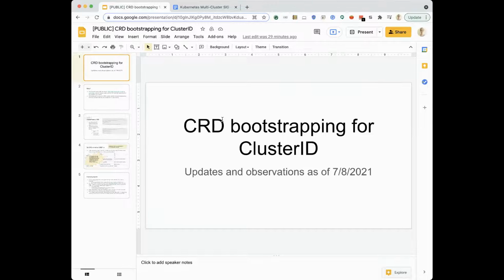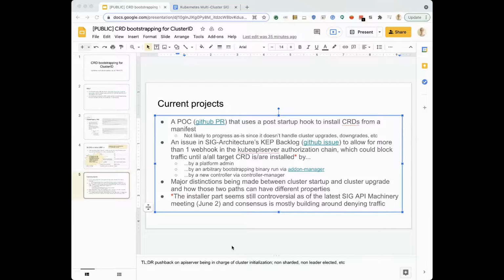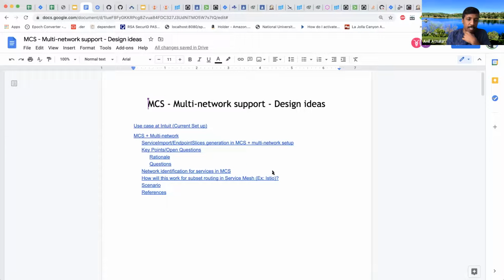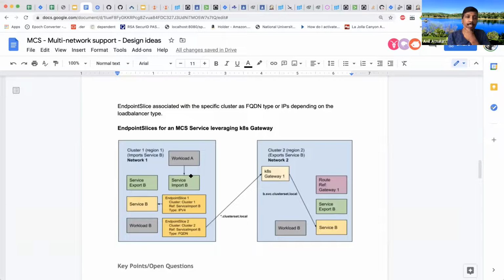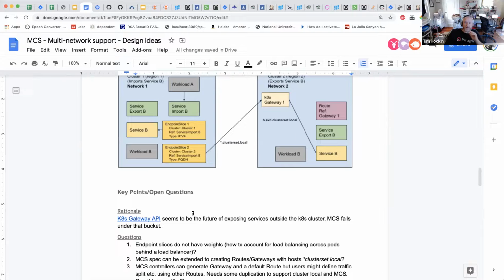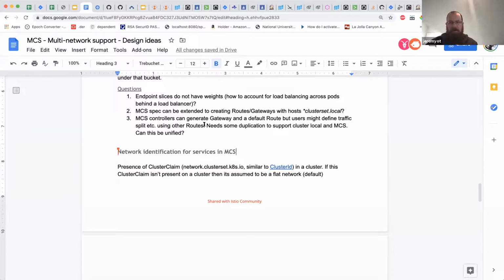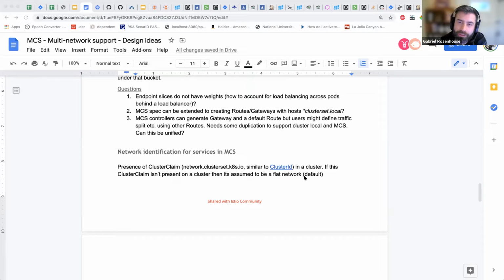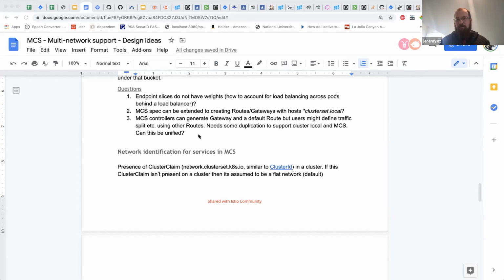Kubernetes SIG Multicluster 2021 Jun 08